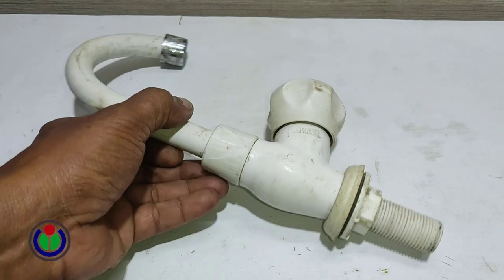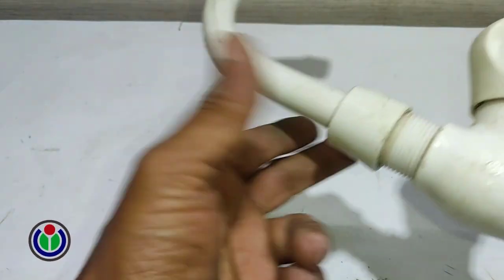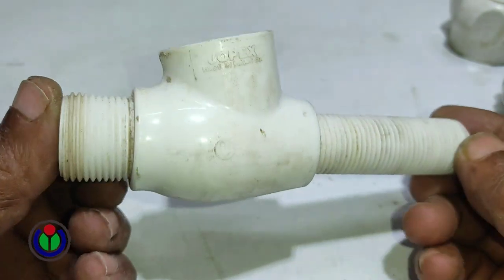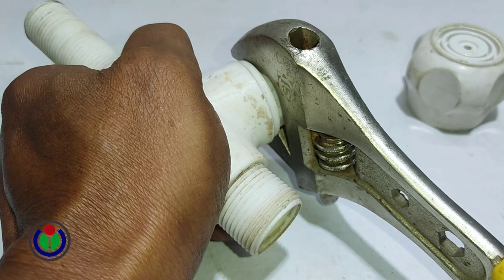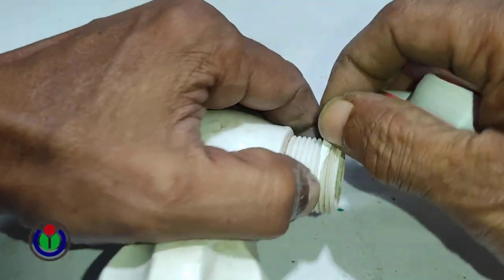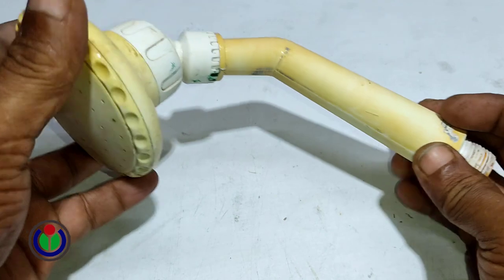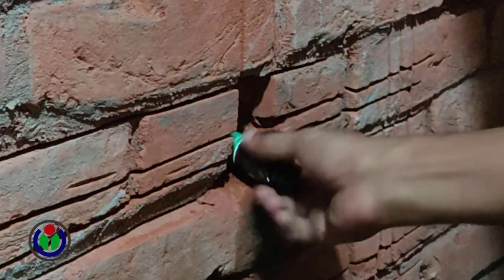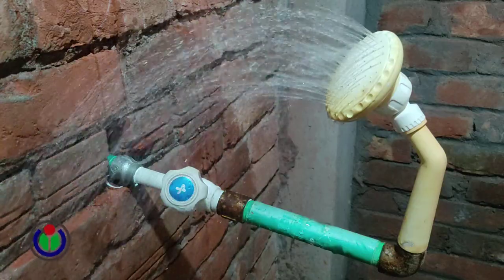How to Make concealed Stop Cock using Kitchen Sink Faucet | Bathroom Fittings fixing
Hey guys,
Welcome to the world of innovation "DREAM FINDER".

"DREAM FINDER" is all about DIY, life hack, tutorials, and other awesome ideas that pop into my mind. I always strive to upload the best quality content to my channel.
The best part of my channel is that I transform old and useless waste materials into new creative and daily need useful material and we upload a new video every day.
Every DIY tutorial is very easy and simple to follow, perfect for beginners, explained step by step, and achievable at home!

4. "The VillFood" is the lifestyle & food styles of the people in our village.